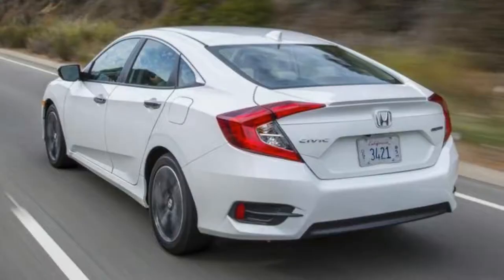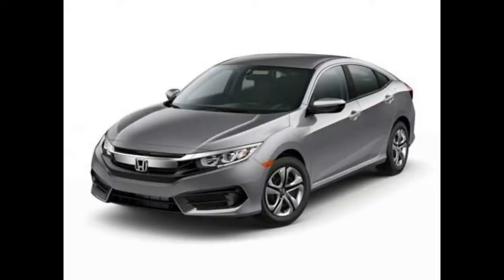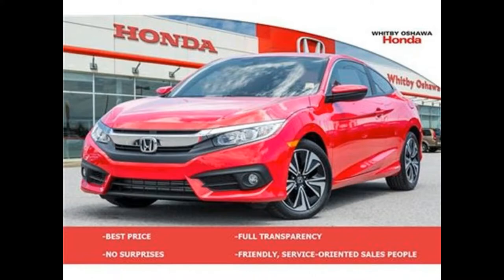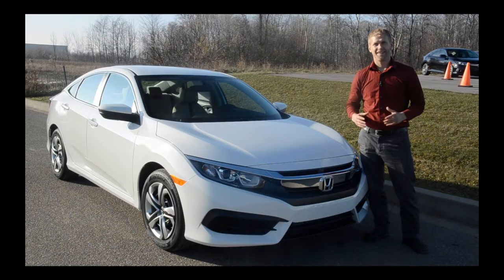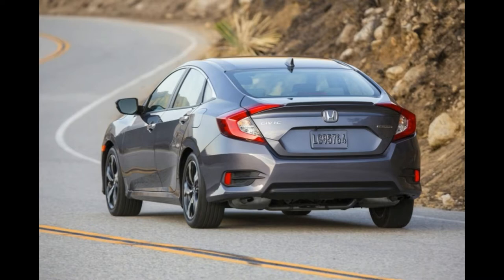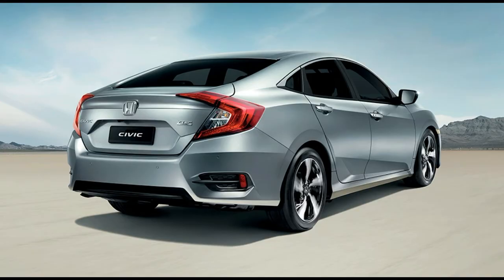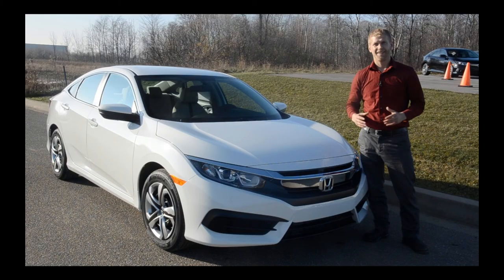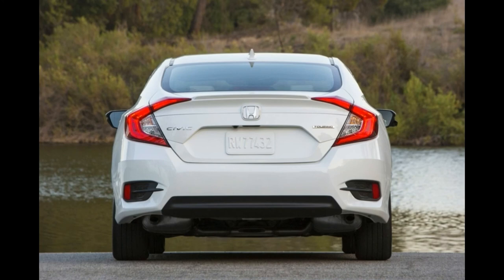HOT NEW! 2016 HONDA CIVIC MODEL OVERVIEW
2016 will be known as the "Year of Honda" and this completely redesigned 10th-generation Civic sedan is the first vehicle to be designed under the new lofty standards. Sporting the first-ever production turbo engine [for a Civic], a spacious and luxuriously appointed cabin, and driver assistance tech that was only found on expensive luxury cars [just a few years ago], Honda is finally ready to bring its best-seller back to segment best status.